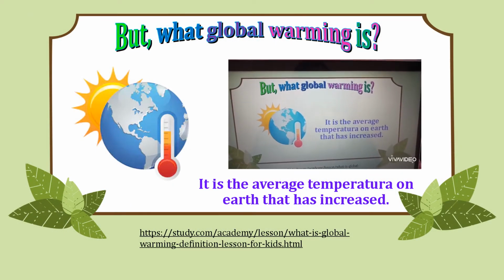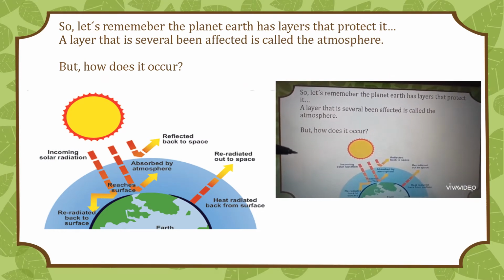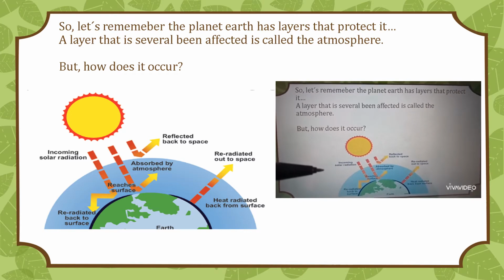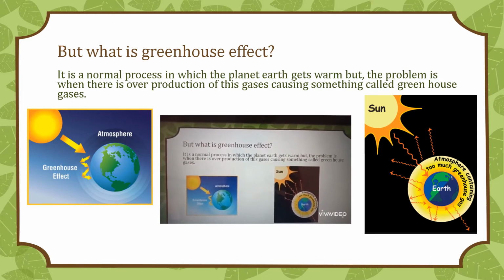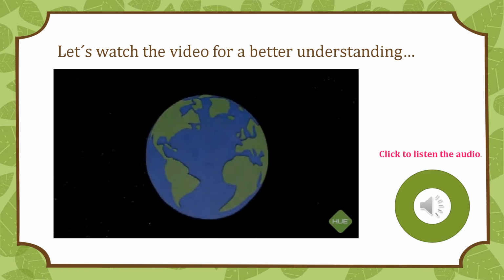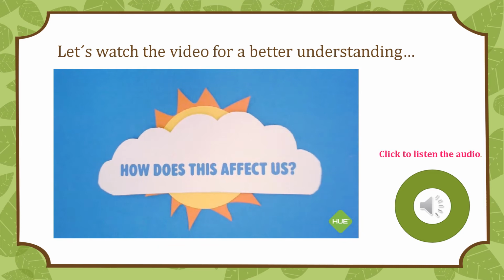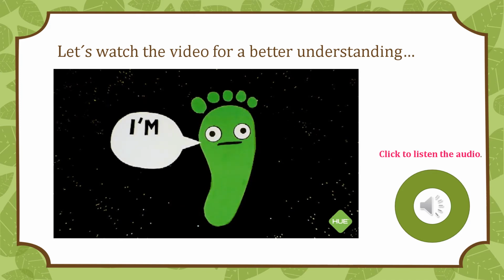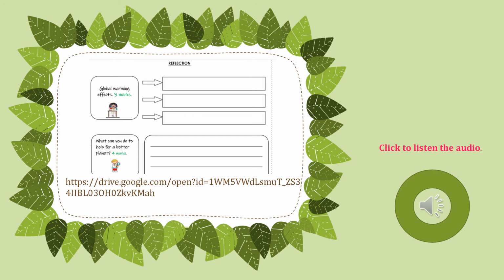Global warming class